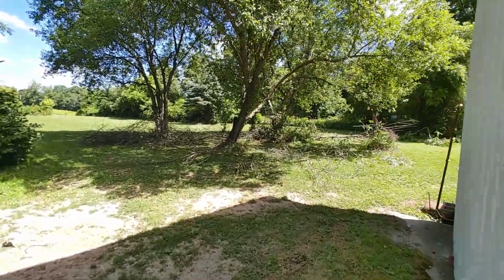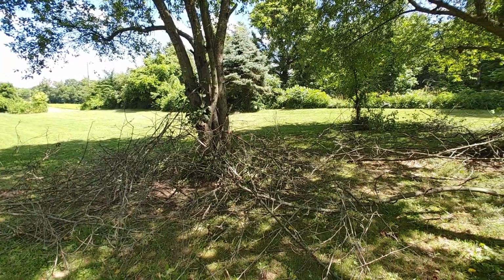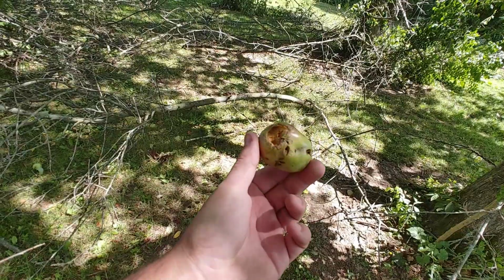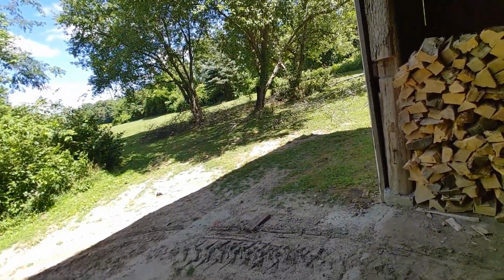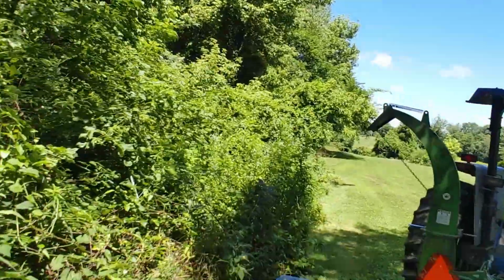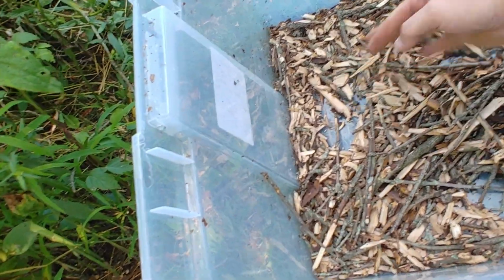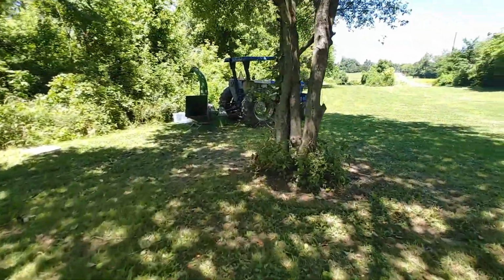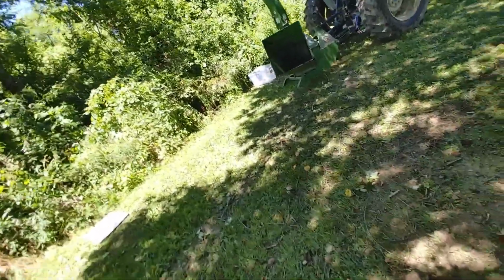I didn't realize how valuable these chips are from the yard!! Natural Apple wood chips